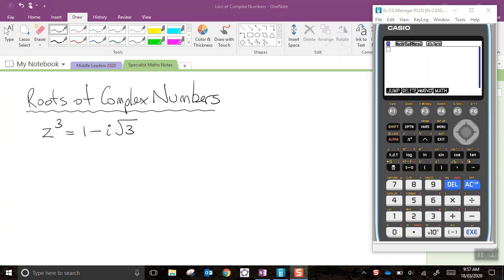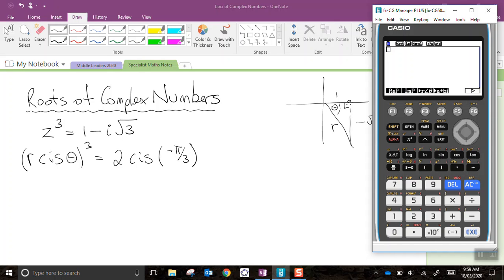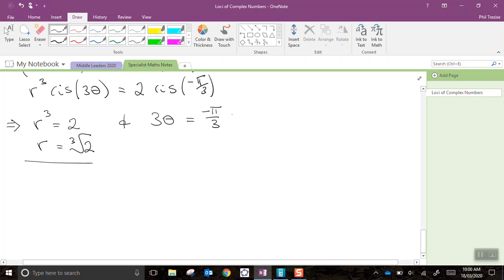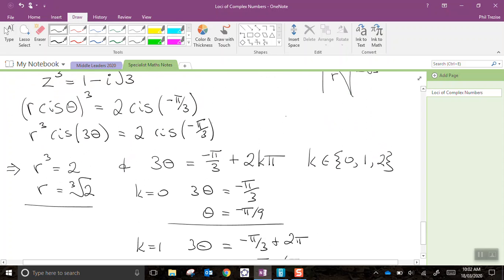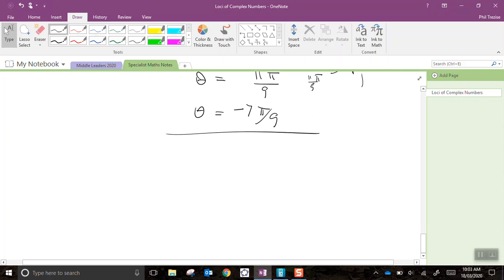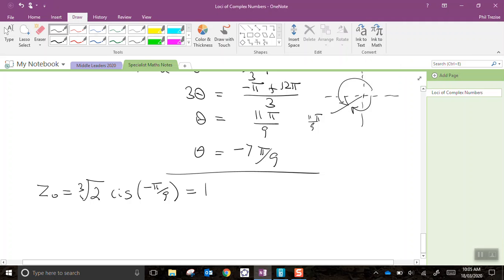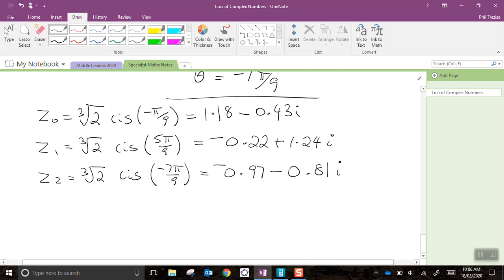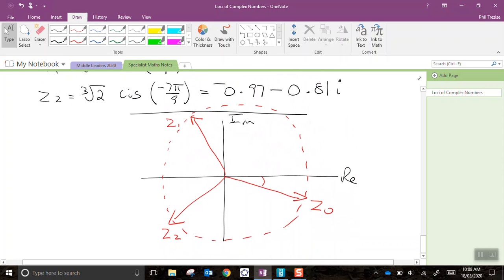Roots of Complex Numbers